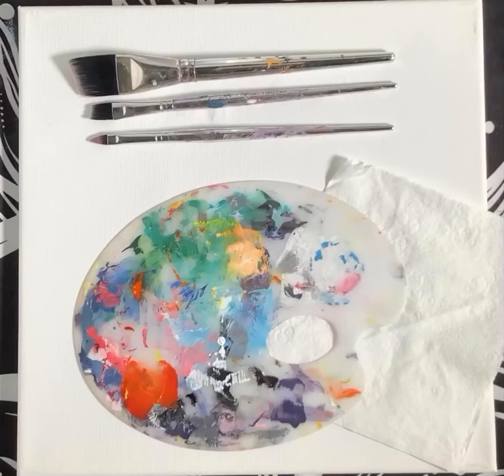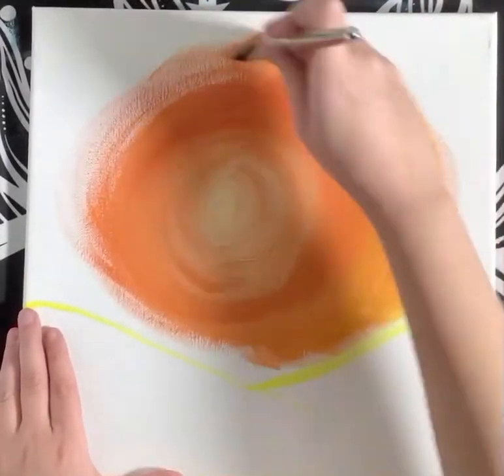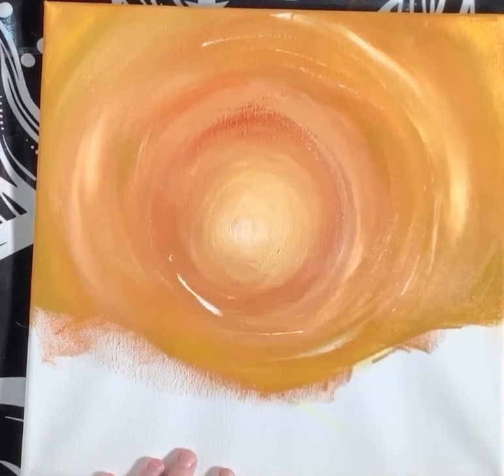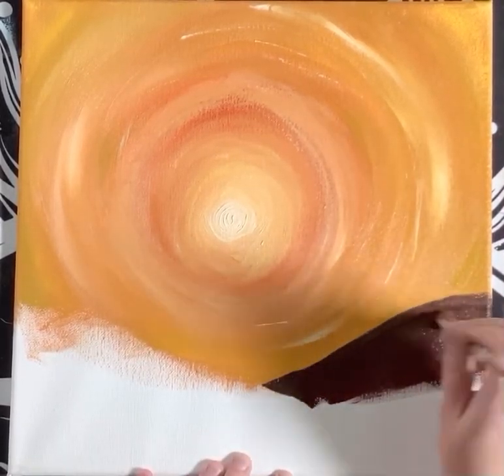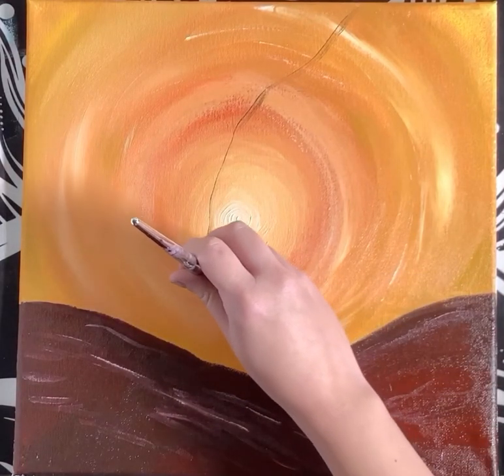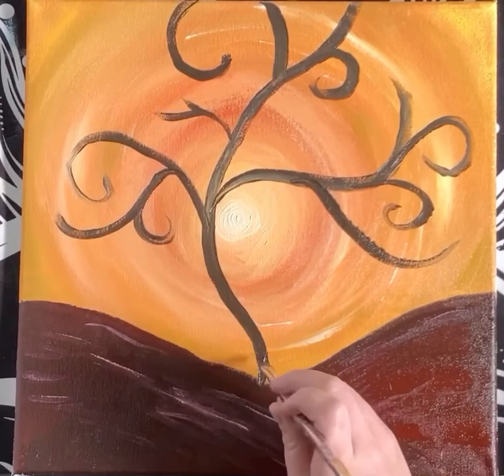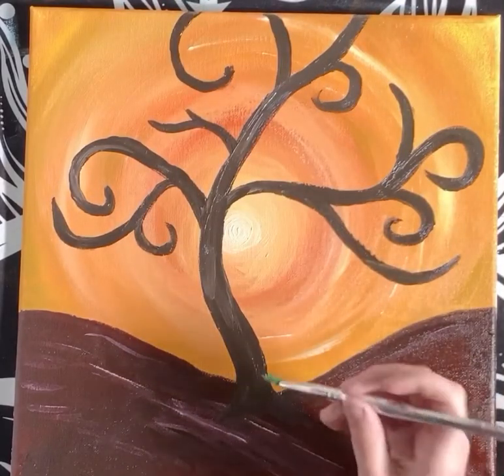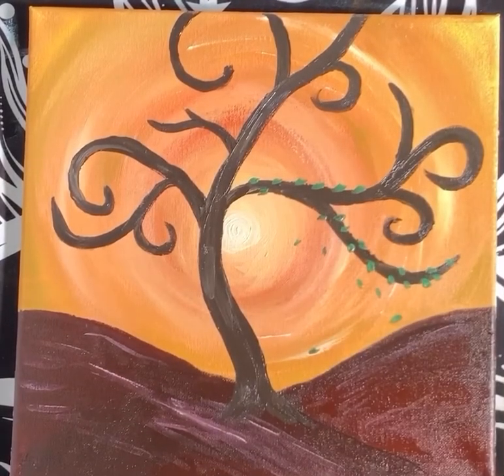Curly Tree - Step by Step Acrylic Painting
Feeling like the world is whirling around you? Take a step back and curl a tree to your desire!

Music credited to:
Shrinking Violets by PHOX
Laura by PHOX
In Due Time by PHOX